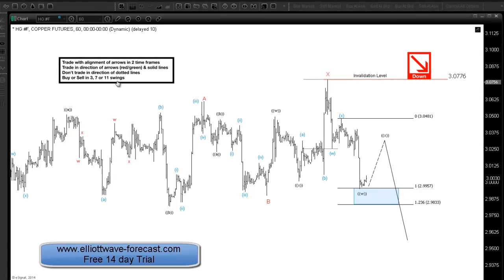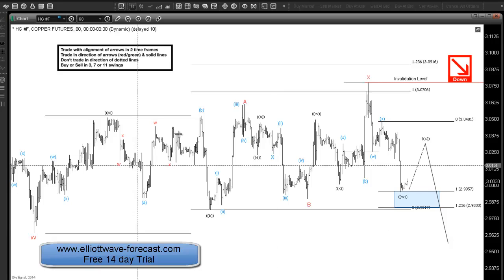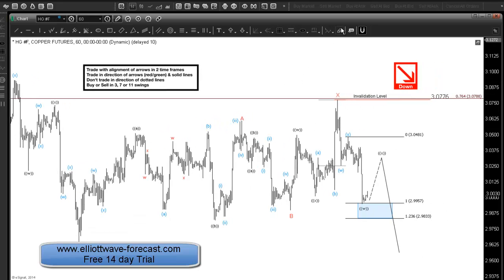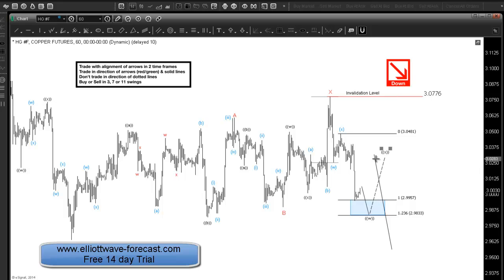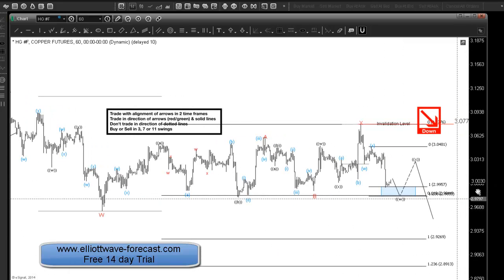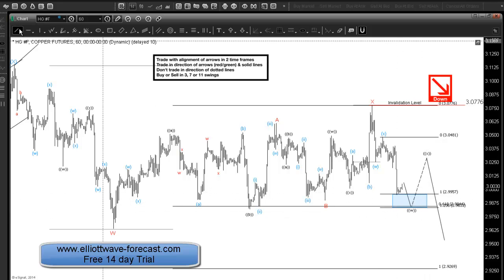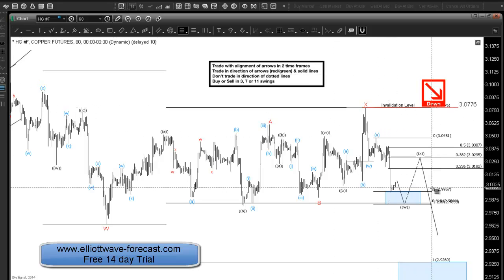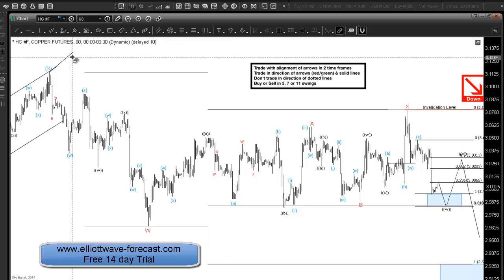Copper Elliott Wave Video 11.24.2014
$HG_F (Copper) has been rejected in every rally and we maintain our bearish Elliott Wave view on Copper for at least another extension lower. We think new high & failure seen on Friday completed wave X and next leg lower has started. Near-term focus is on 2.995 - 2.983 area to complete wave (( w )) before we get a bounce in wave (( x )) and lower again. Wave (( x )) bounce would be expected to correct the decline from X high (3.776) and more down side toward 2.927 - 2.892 area to end a cycle from 3.116 high. We don't like buying into proposed bounces.